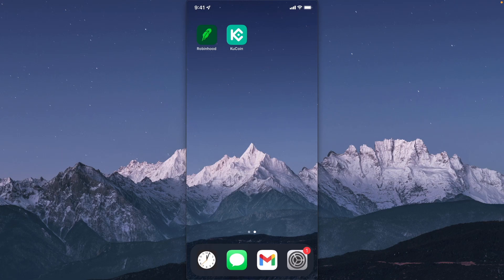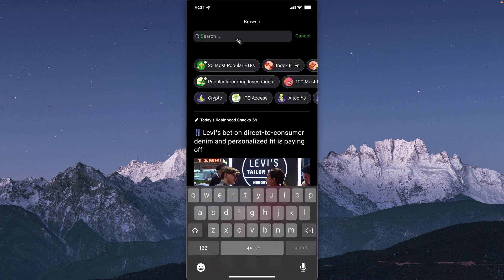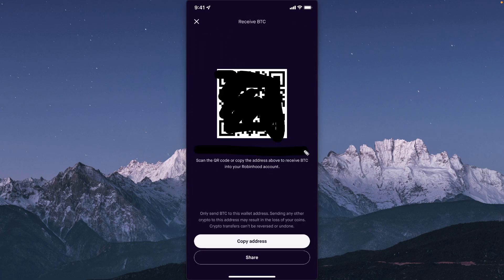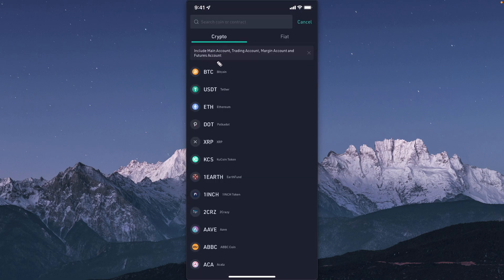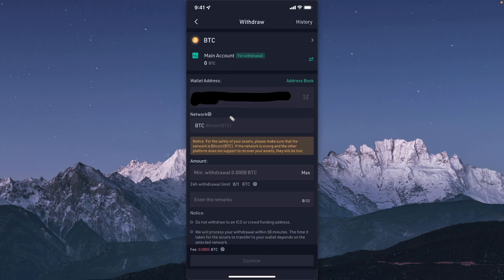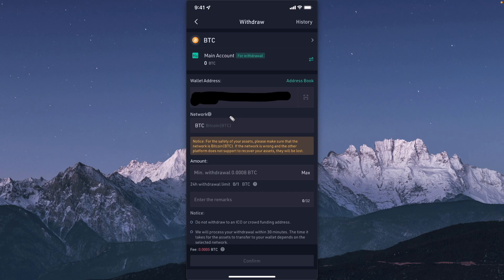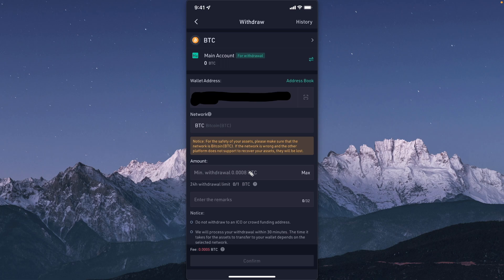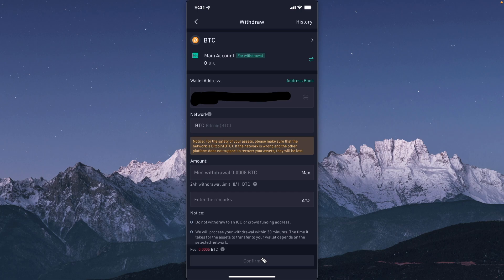How To Transfer From KuCoin To Robinhood Crypto Wallet (NEW 2022)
In this video, we go over how to send or transfer crypto from KuCoin to Robinhood. Robinhood recently added crypto wallets allowing users to send and recieve crypto such as Bitcoin from Robinhood.